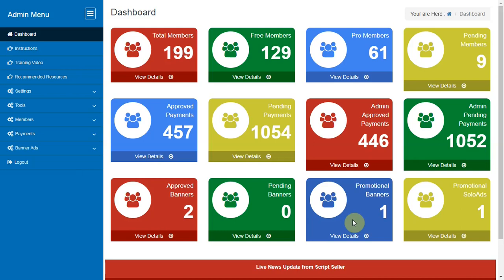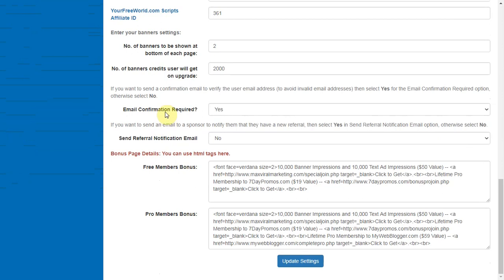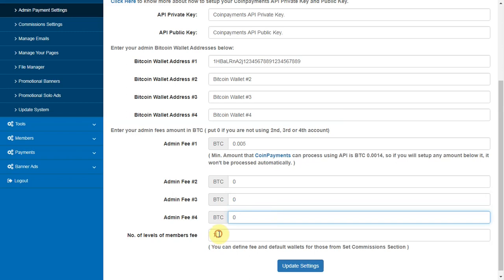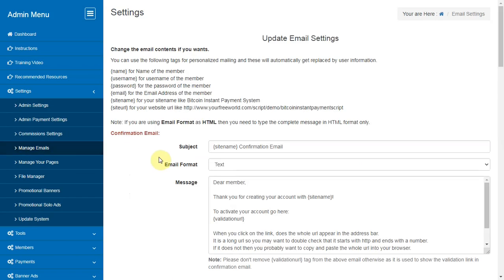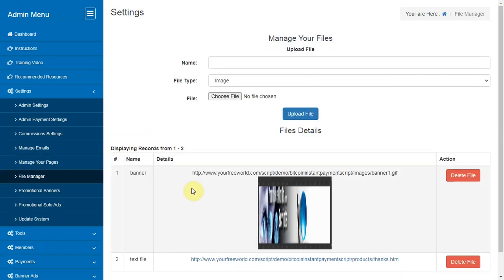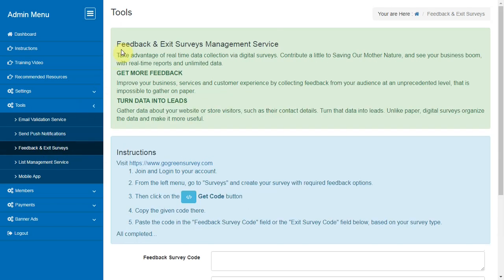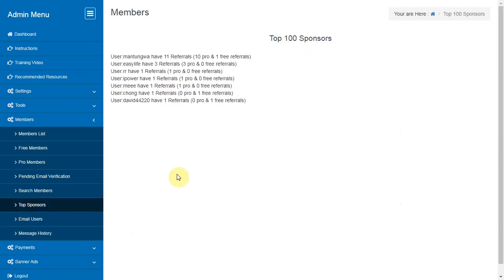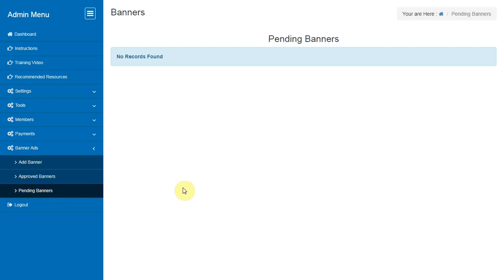Bitcoin Instant Payment Script Admin area - How to Use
Turn Your Website Into A Profitable Cash Cow Look!

Learn how to use Admin area of Bitcoin Instant Payment Script, just watch this short video.

If you run a similar website like this then just order this script from here: